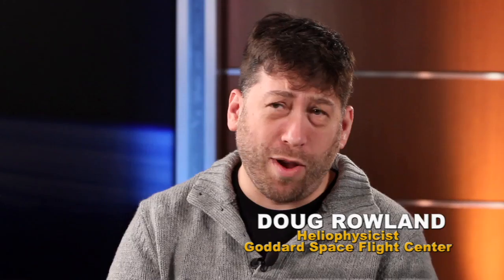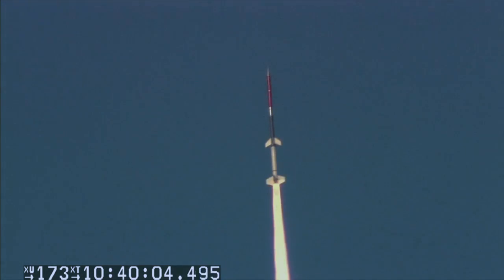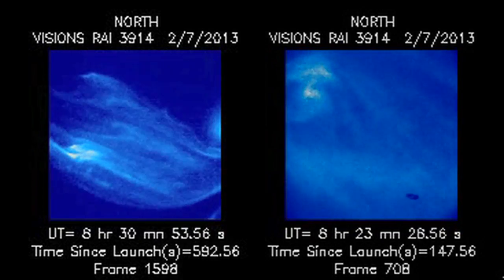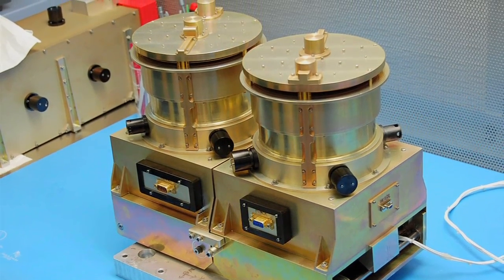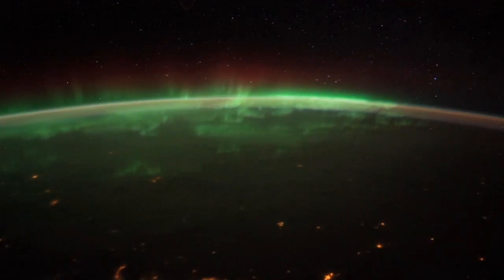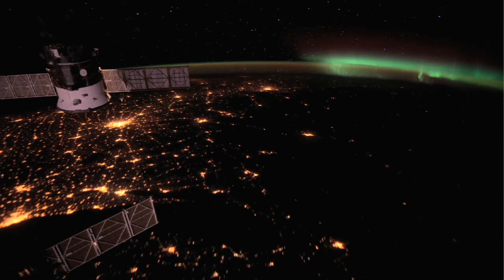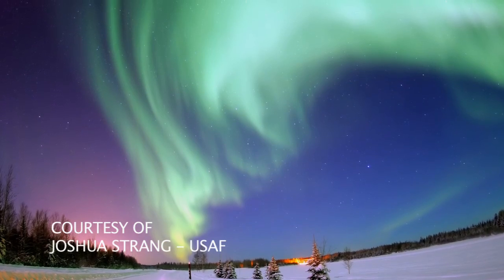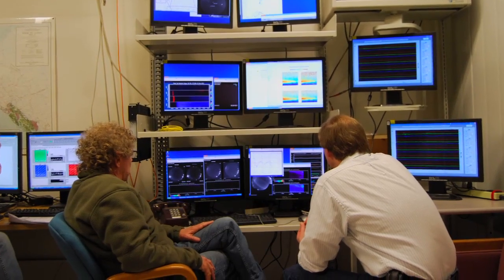Comprendiendo las auroras boreales con VISIONS (NASA)